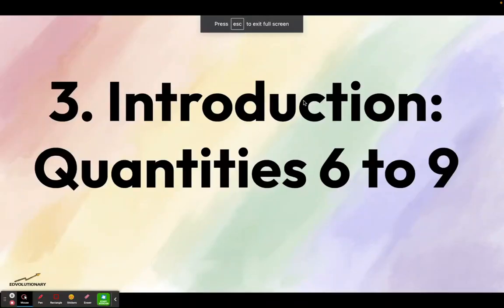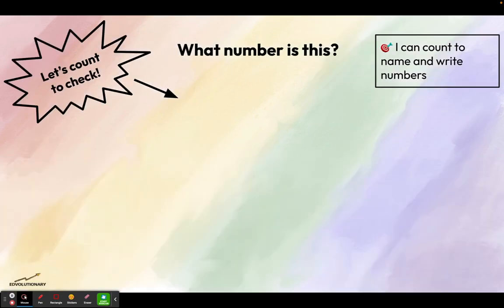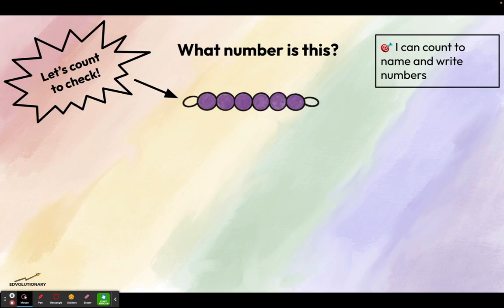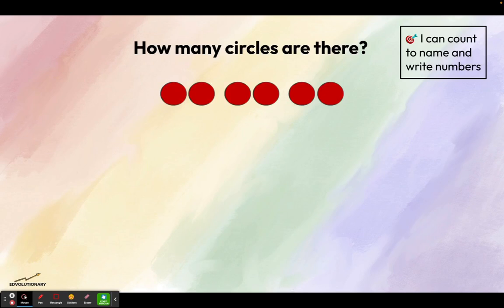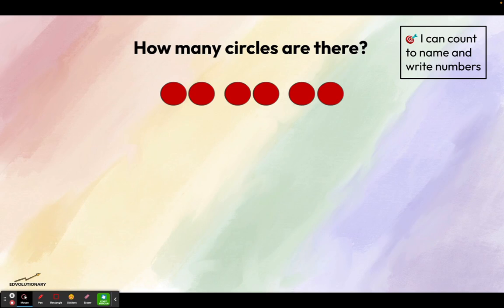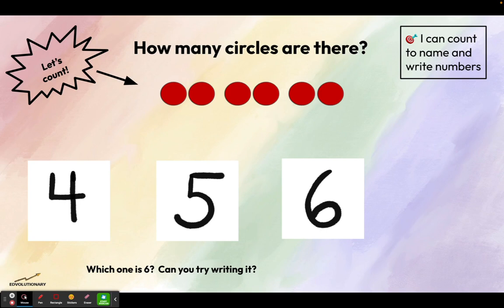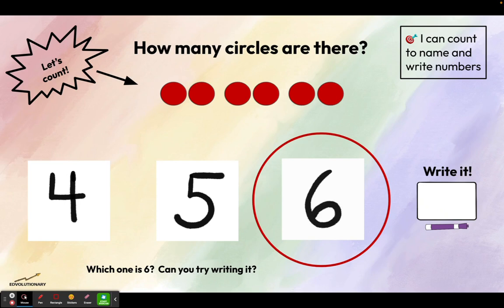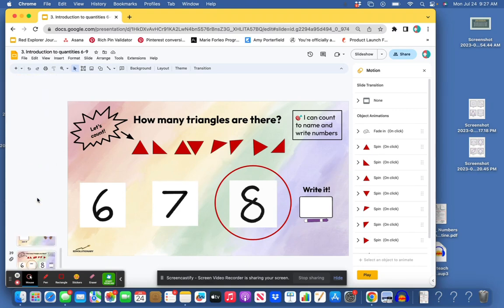3: Introduction to 6-10